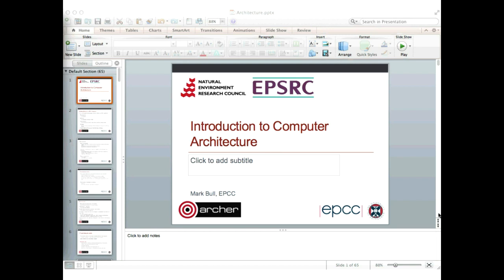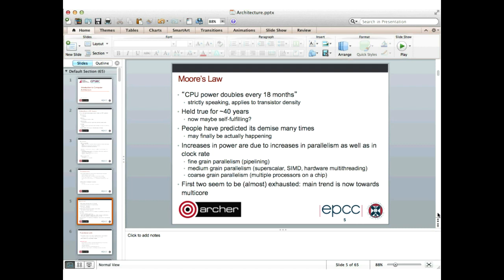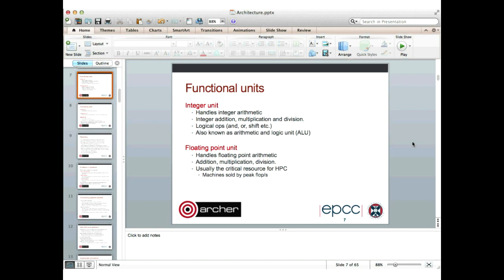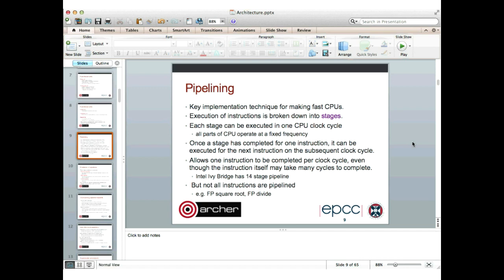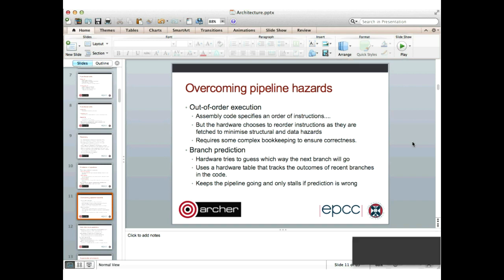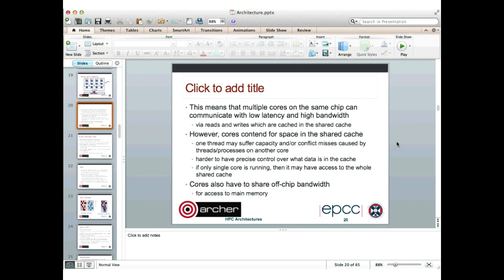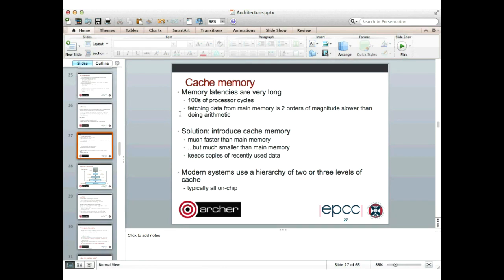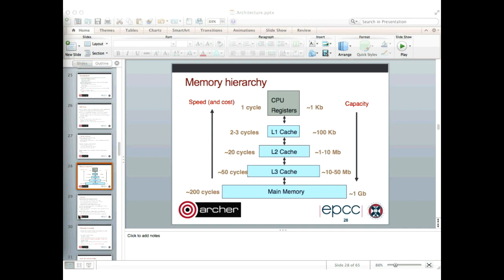Single Node Performance Optimisation A Computational Scientists guide to Computer Architecture: 1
Part 1 : This two-part tutorial will provide an introduction to the architecture of processors and memory systems, and is aimed at providing a grounding in these topics for anyone who is involved in optimising the single-node performance of codes.